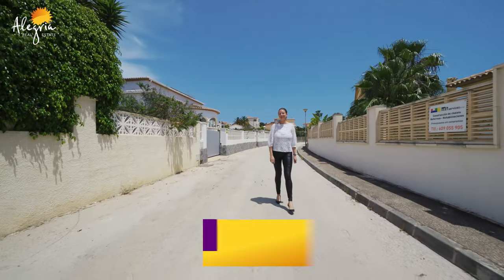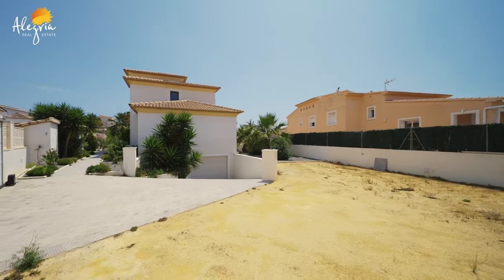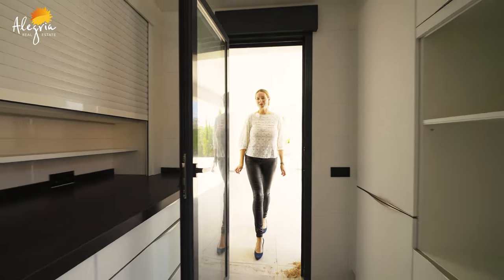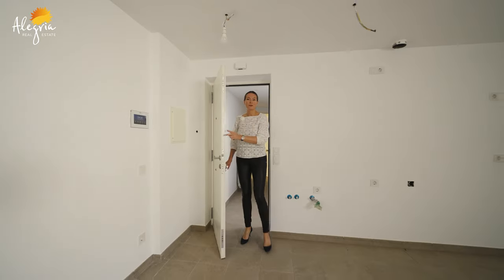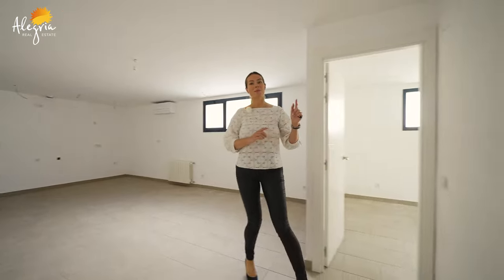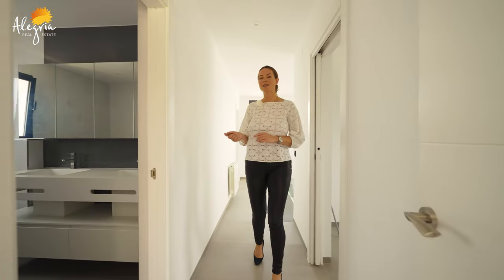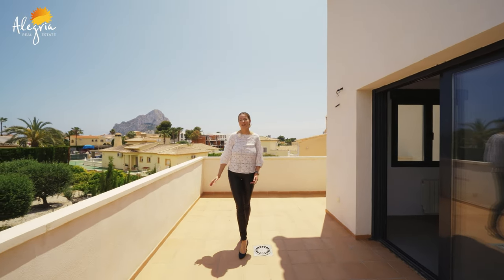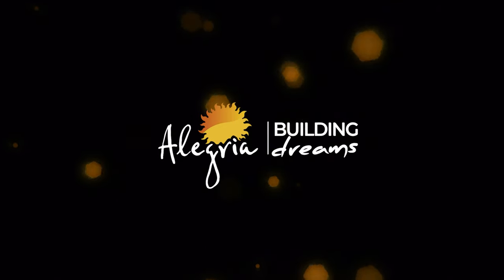New modern & large Villa 6 bedrooms in Calpe Spain | Real Estate Alegria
An incredible and spacious villa for sale in Calpe (Spain) in the Ortenbach area. With a pool and a terrace and a plot around the house! By purchasing such a villa, you get the opportunity to have the Golden Visa of Spain! Total area 356.00 m2, plot 800 m2, villa built in 2021, consists of 7 rooms (6 bedrooms, 1 salon), 3 bathrooms, located 2 km from the sea. There is air conditioning, built-in wardrobes, central heating, heating, private pool, terrace, video intercom.

✅  Number of bedrooms: 6
✅  Living space: 356.00 м2
✅  Number of rooms: 7
✅  Number of bathrooms: 3
SEA: 2 km
Price €945 000 (id F0341) Golden Visa
all the services around it, supermarket, restaurants, bars, pharmacy and etc.